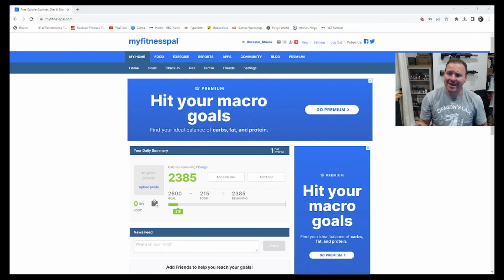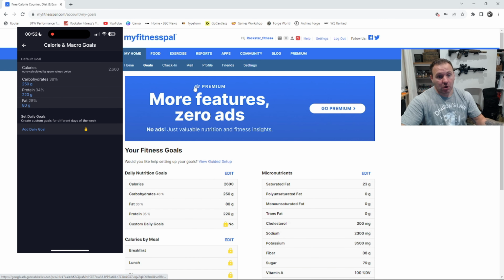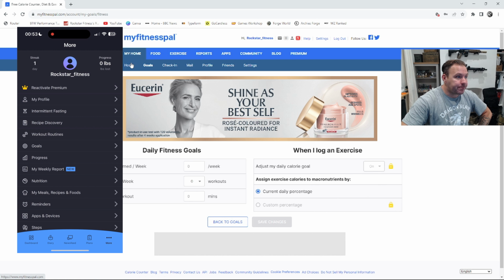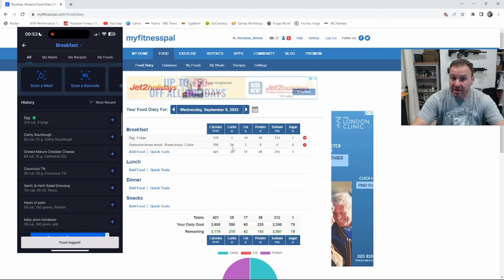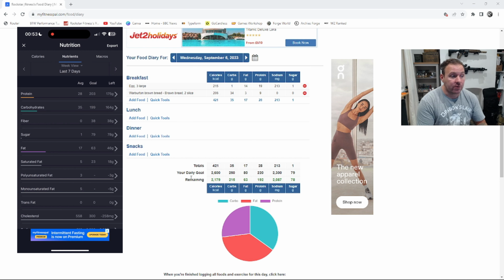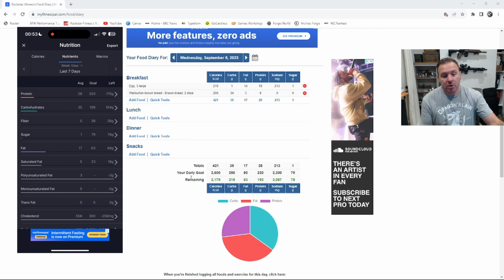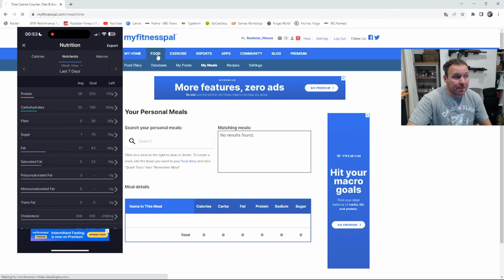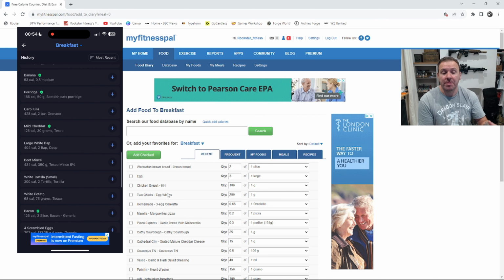Myfitnesspal 101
The simple guide to using myfitnesspal.